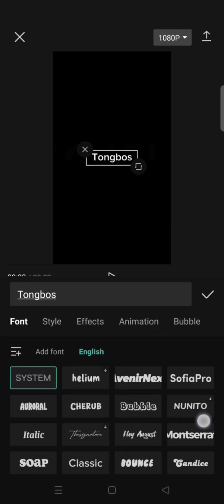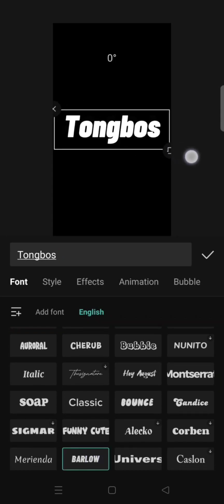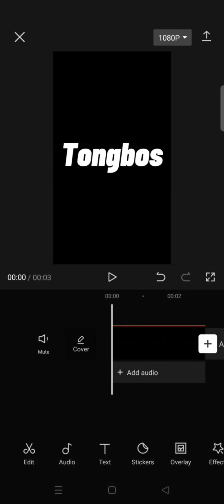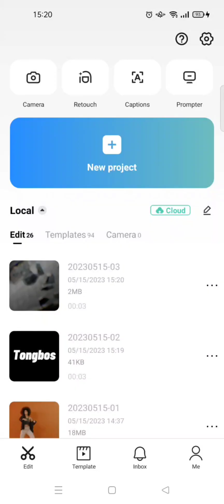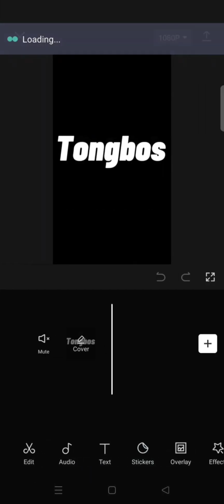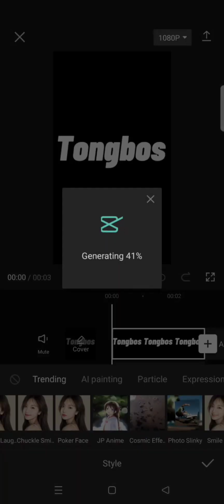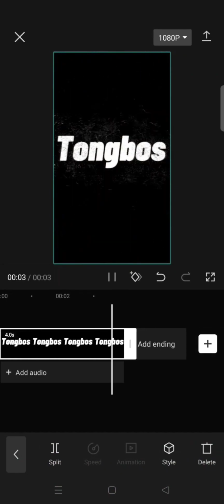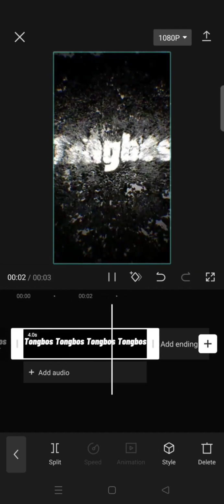Text Animation Tutorial: How to Create a Cinematic Opening Text with Cosmic Effect on CapCut?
Try creating this cosmic opening text for your next edit in CapCut